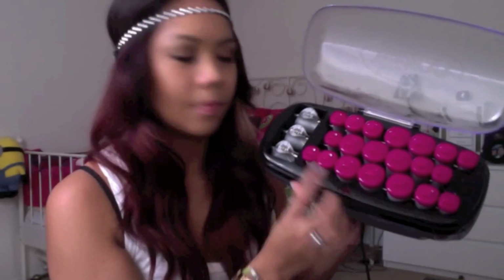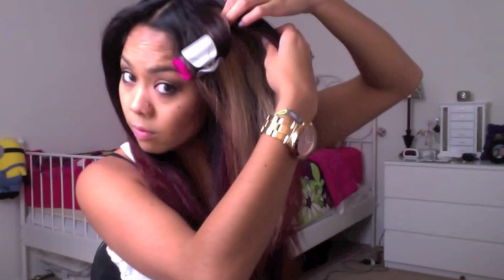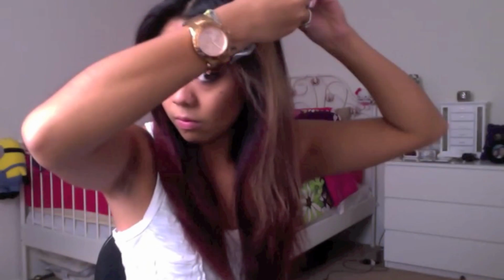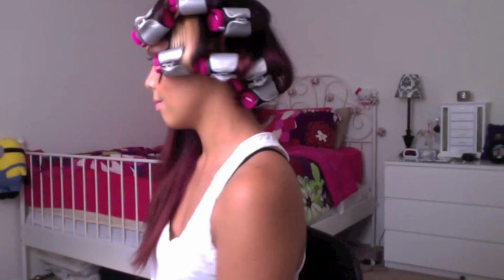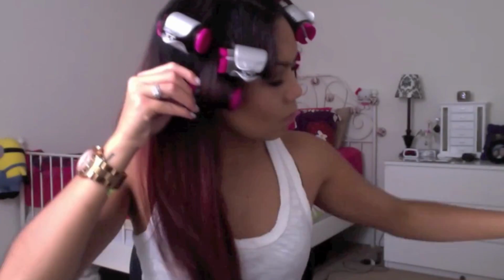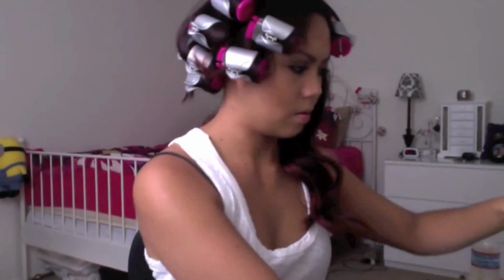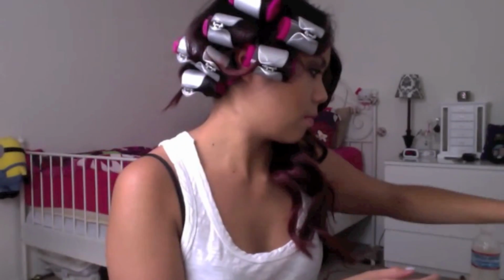How to get beach waves using Con Air hot rollers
Beach waves using con air hot roller set!! For any questions please comment =]

-anel&rochelle